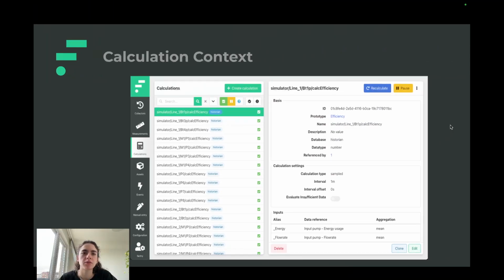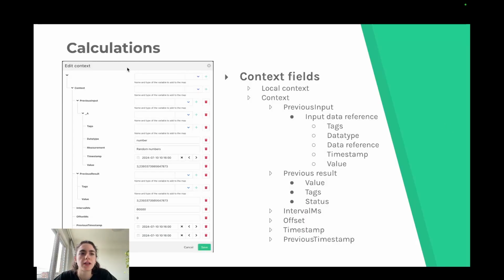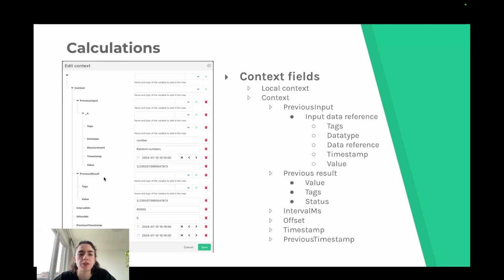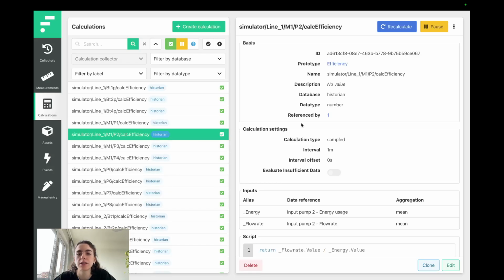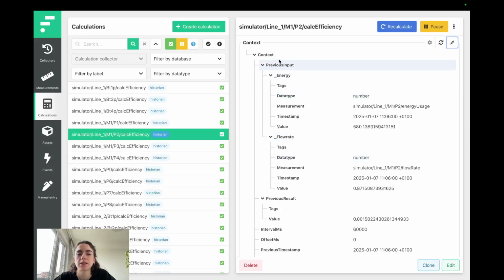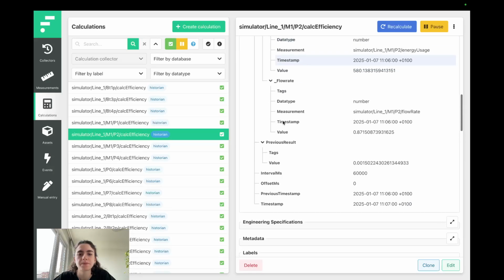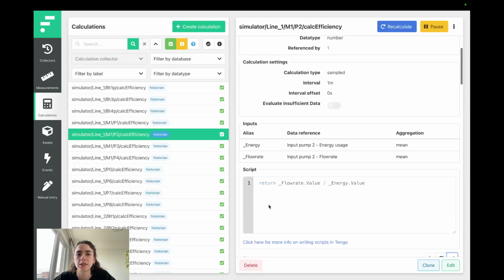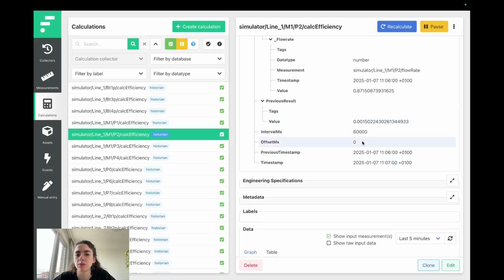3. Calculation Context | Factry Historian Training Video | Historian Calculations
Factry Historian Training Video | Historian Calculations | Calculation Context

Summary
What is the calculation context?: (00:00)
What is in the calculation context?: (00:29)
Calculation context in Factry Historian: (01:43)

Take a look at our documentation for more details on the subjects covered